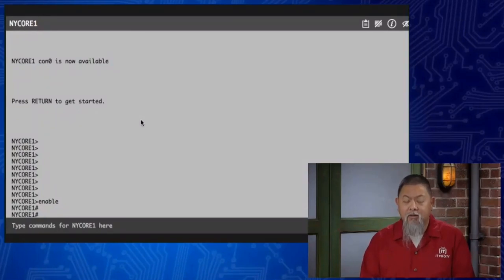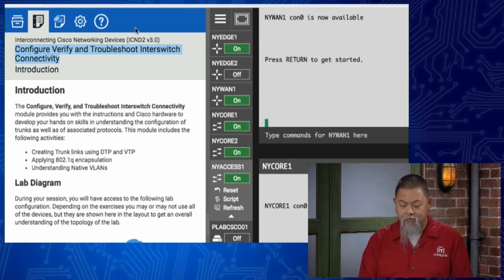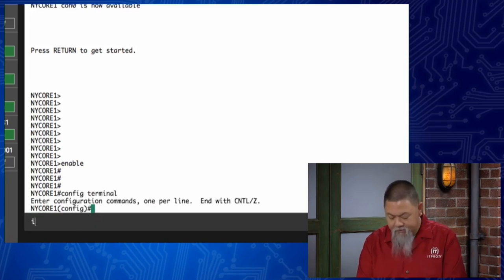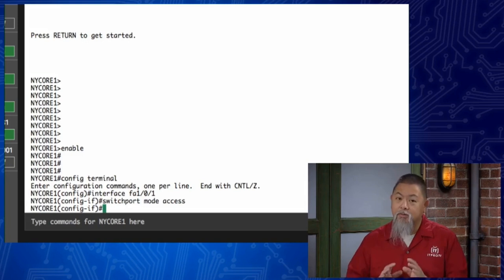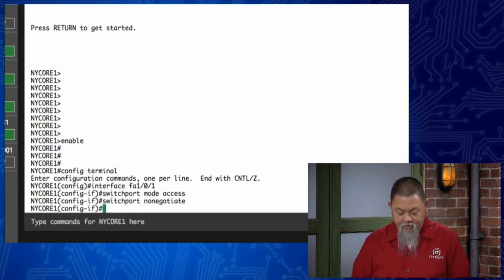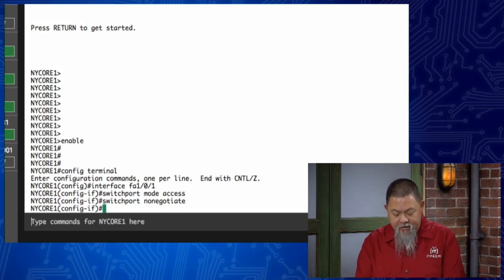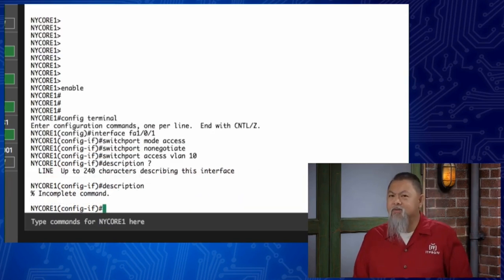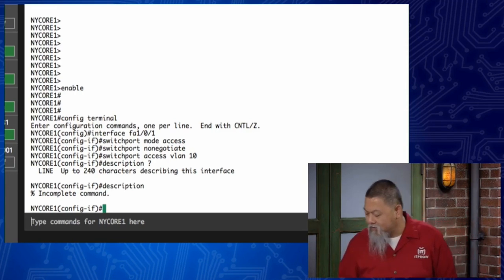ICND2 3 0 Configuring Trunking Configuring Trunking Part 2